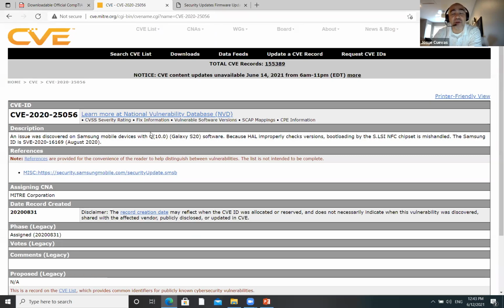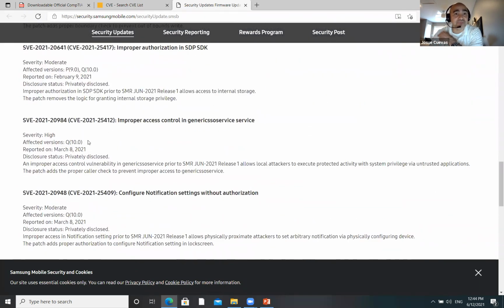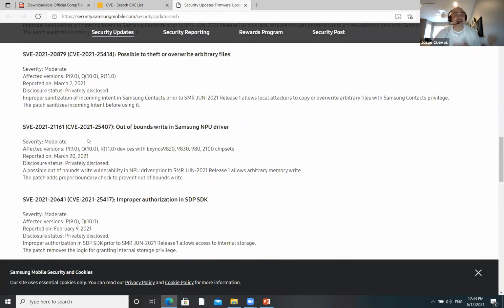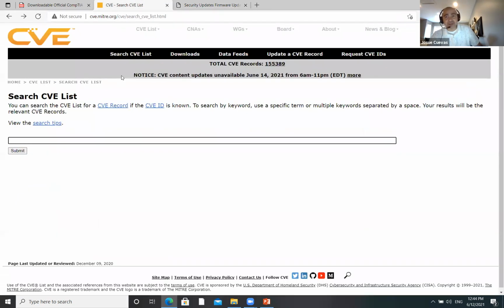Cybersecurity Bootcamp: CompTIA Security+ 06/12/2021 Part II (Jerico Matias Cruz)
Location: City Colleges of Chicago
Course: Professional Development and Continuing Education
Attendance: Remote Class
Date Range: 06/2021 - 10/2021